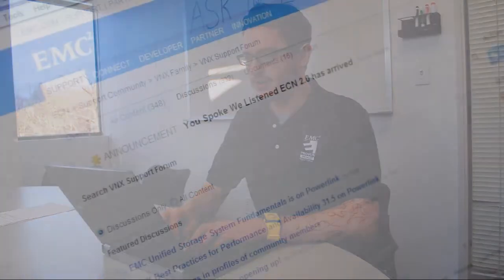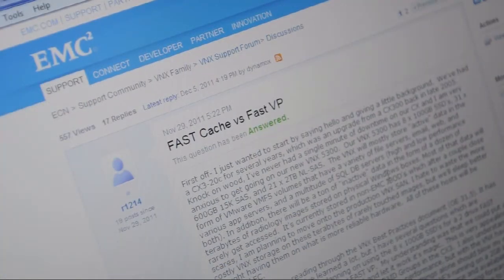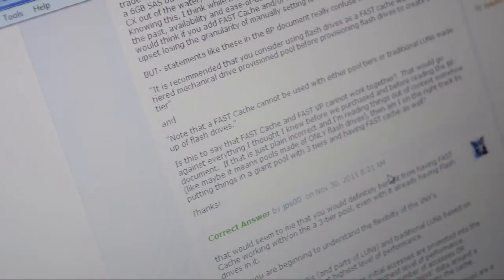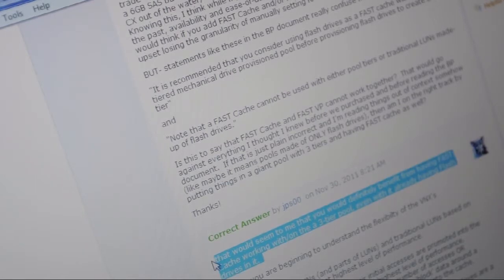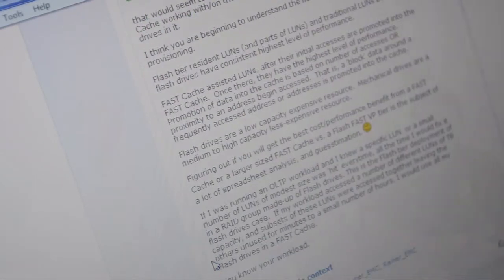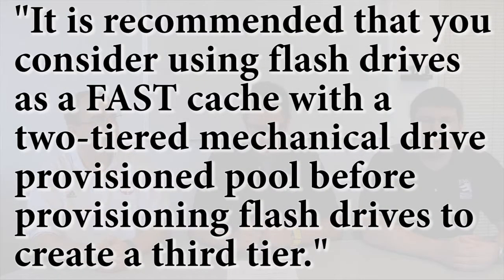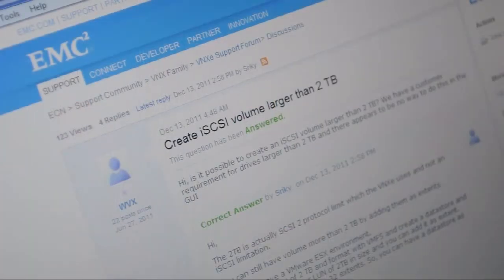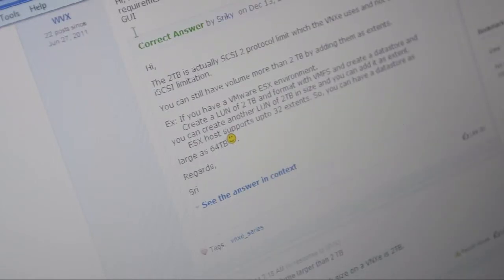EMC Support Community "Ask the Expert" teaser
EMC Support Community "Ask the Expert" teaser video with EMC experts on the VNX product line, looking at VNX and VNXe hot topics in the EMC Support Forums.

Here is the layout of the conversation:

1) Ask the Expert intro

2) VNX Q/A - FAST Cache vs Fast VP

3) VNXe Q/A - Create iSCSI volume larger than 2TB

4) Brief outro